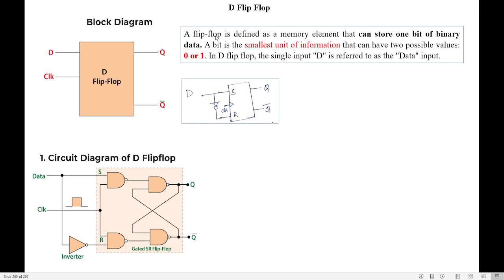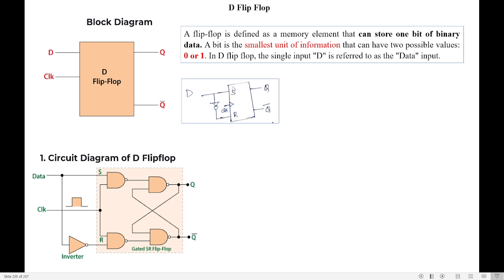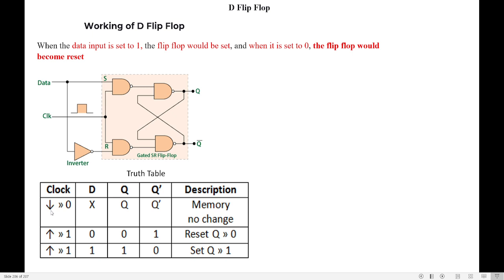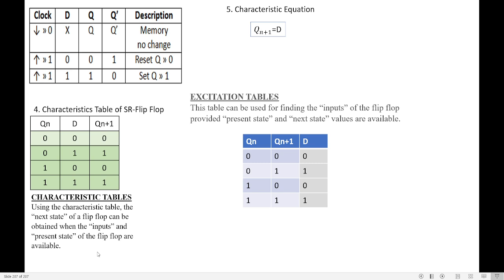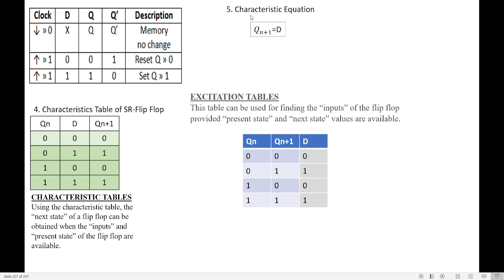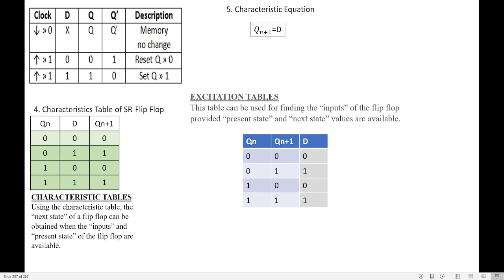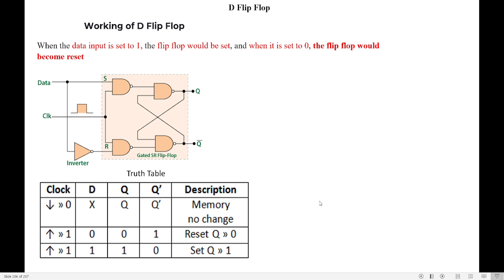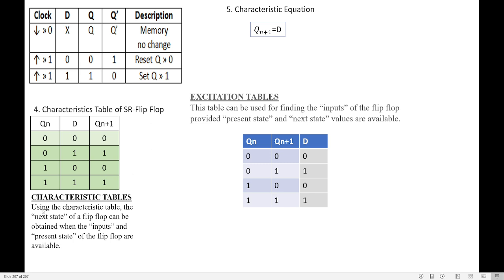Construction and Working of D Flip Flop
• Sequential Circuit (Basics, Block Diagram, Classification and Examples) | Clock in Sequential Circuit: Basics, Parameters, Triggering, Types, Representation